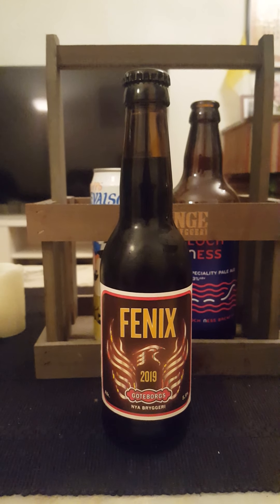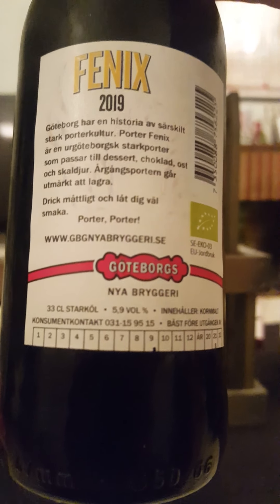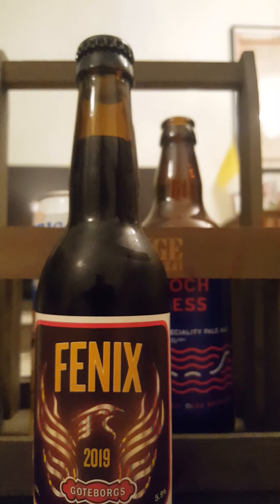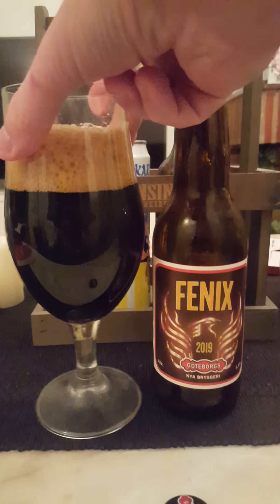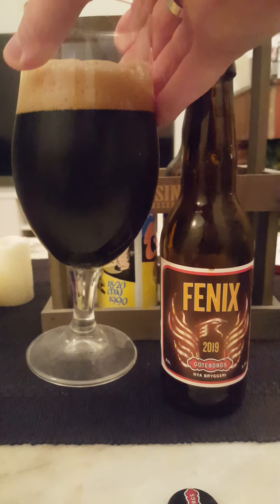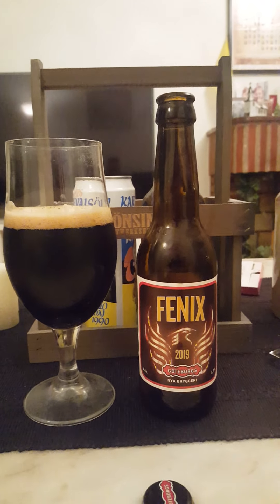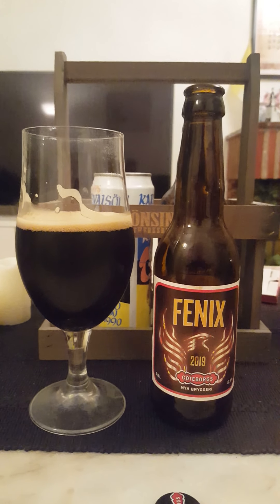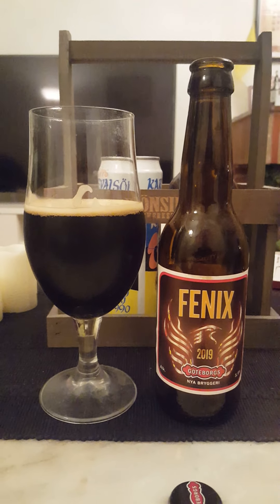# 794 Göteborgs Nya Bryggeri Fenix 2019 Porter 5.9 % (Swedish Craft Beer)